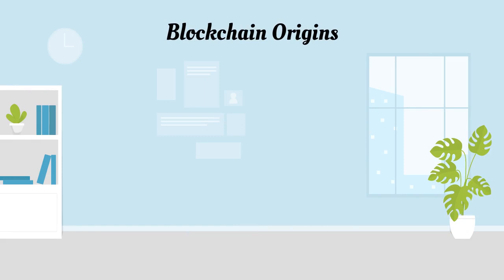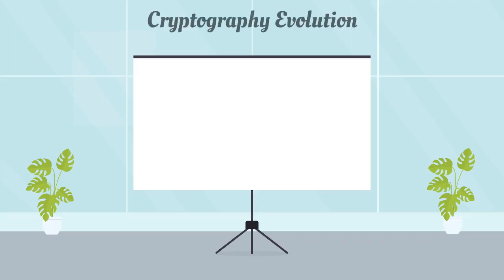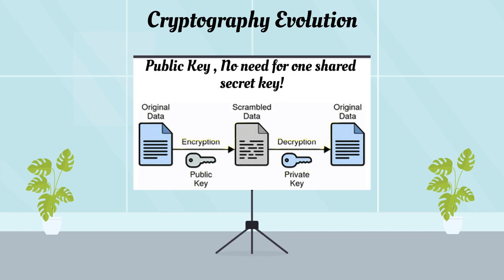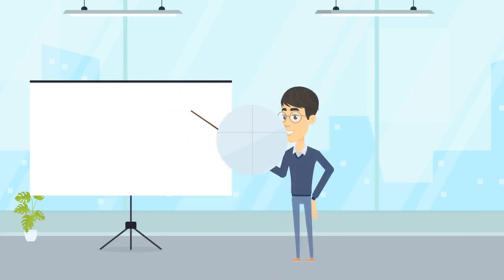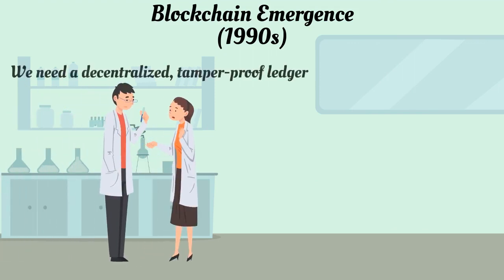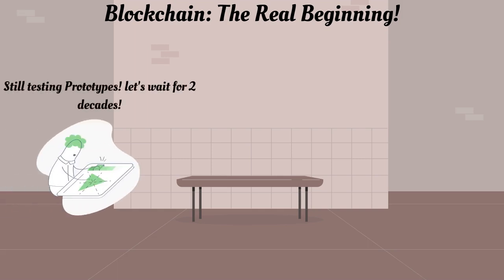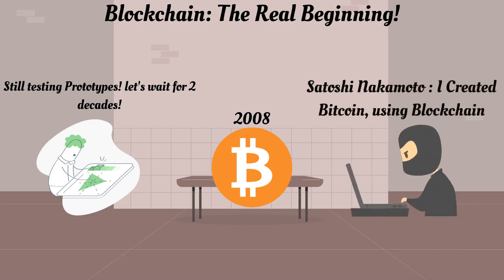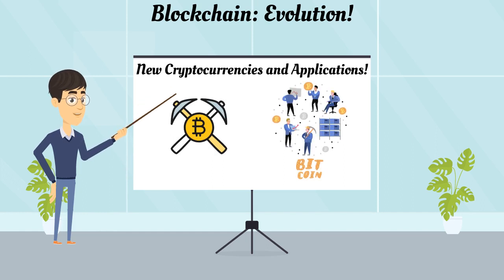The History of Blockchain Technology | Blockchain 101 : From Bitcoin to Mainstream Adoption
In this video, we'll take a deep dive into the fascinating history of blockchain technology. From its humble beginnings as the backbone of Bitcoin to its current mainstream adoption across various industries, we'll explore the key milestones and events that have shaped the evolution of this revolutionary technology.

We'll also examine the challenges and obstacles that have been overcome along the way, and discuss the potential future developments that could take blockchain technology to even greater heights.

Join us on this journey through time as we discover the story of blockchain technology and its impact on the world.